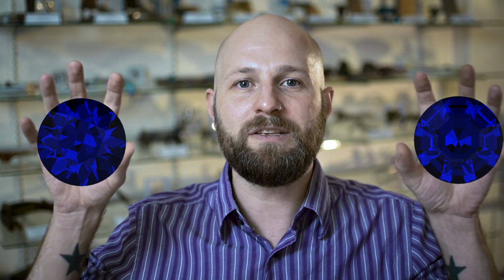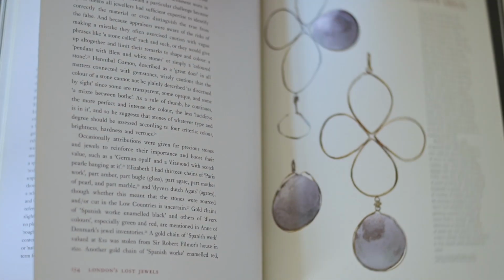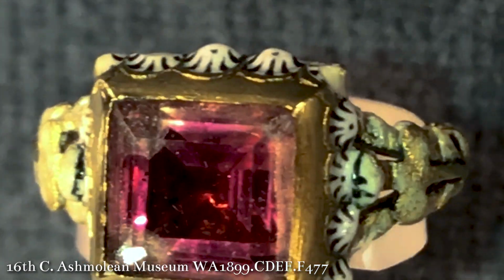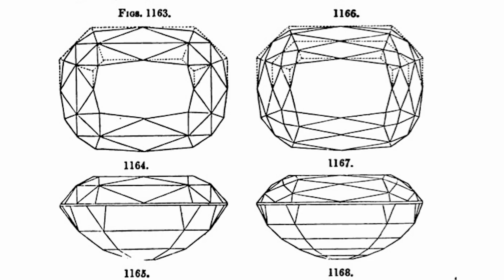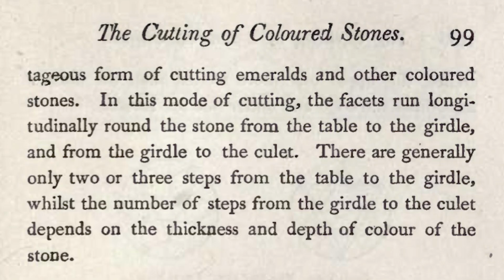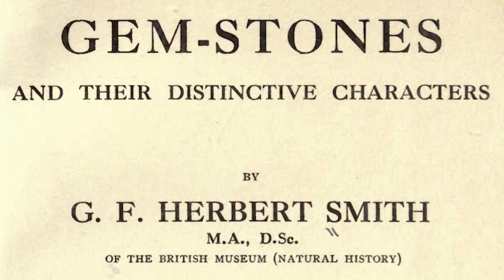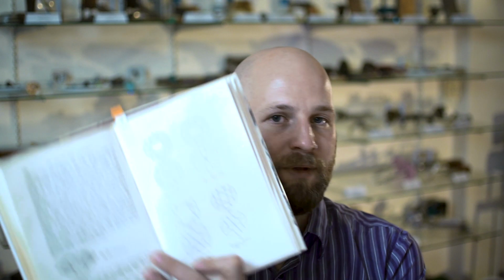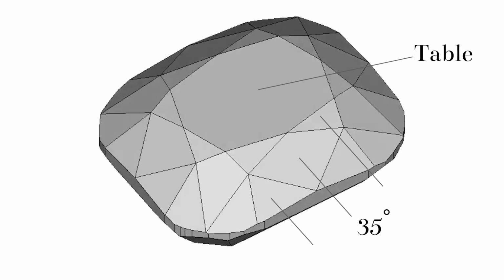The Mixed Cut: The Most Popular Gemstone Cut of ALL TIME?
In this video we dive deep into history looking for the roots of the mixed cut for gemstone cutting and look at some of the ways why the mixed cut has become the most popular colored stone cut in history.

Diamonds by Jack Ogden
London's Lost Jewels by Hazel Forsythe
Treatise on Gems by Dr Lewis Feuchtwanger
Turning and Mechanipulations Vol 3 by C. Holtzapffel
Diamonds and Precious Stones by Harry Emanuel
Precious Stones by W.R. Cattelle
Gem Stones and their Distinctive Character by G.F. Herbert Smith
Handbook for the Amateur Lapidary by J Harry Howard
The Art of the Lapidary by Francis J. Sperisen

💖 If you would like to support my faceting endeavors, please become my patron

✨ If you would like to buy faceting merch like shirts and wall prints

📷 You can find me posting fun gem cutting related stuff on Instagram

🎥 Gear Used:
Nikon Z6
Nikon Z50 (x2) with 16-50mm lens
Nikkor 105mm Macro
Nikkor Z 24mm
Neewer Lights

Audio:
Rode Video Mic Pro
Rode NT-1 (x2 for ASMR)
Boya Lavalier Mic (x 2)
PreSonus Audiobox USB 96